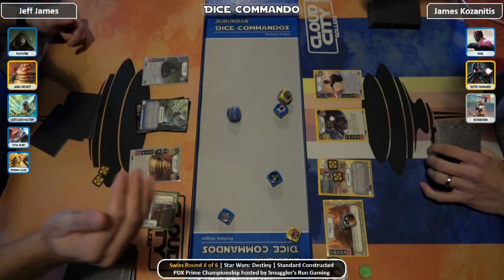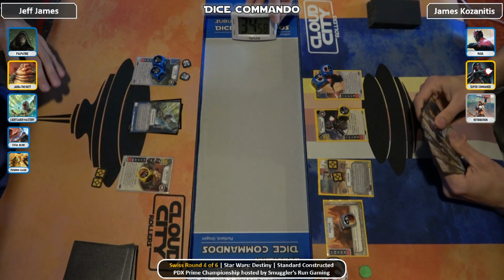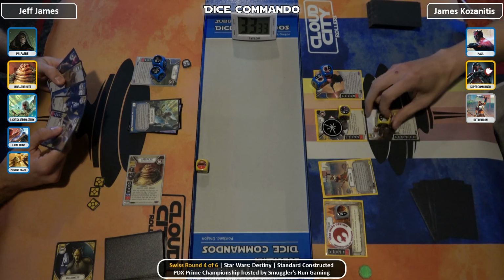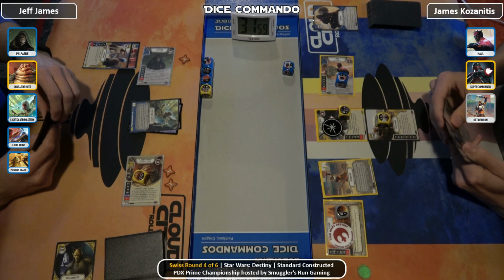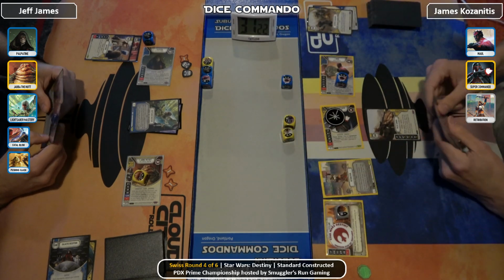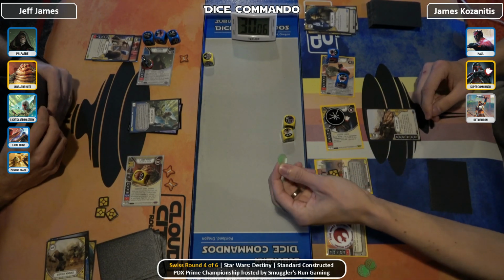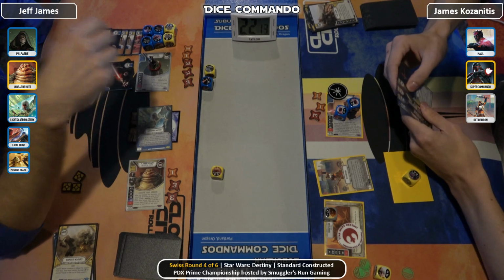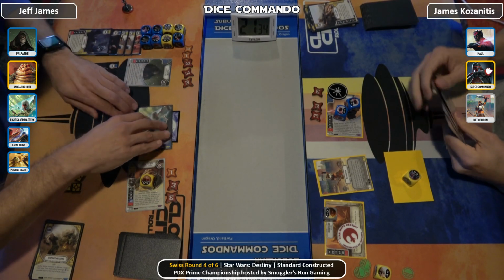PDX Prime Champ Star Wars Destiny | Swiss Round 4 | 2019-10-05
Table 1 coverage of the Star Wars: Destiny Prime Championship held in Portland, Oregon, USA and hosted by Smuggler's Run Gaming. Swiss Round 4.